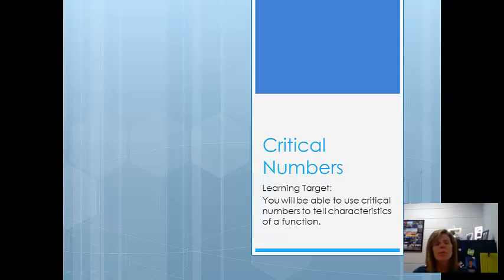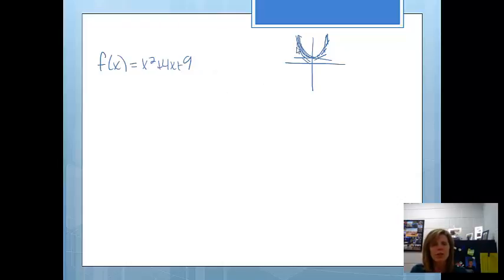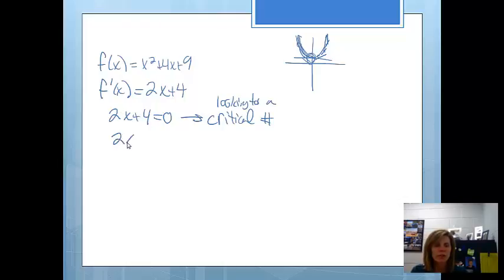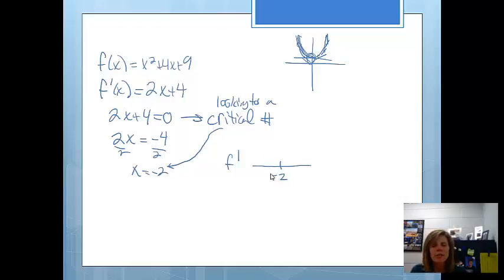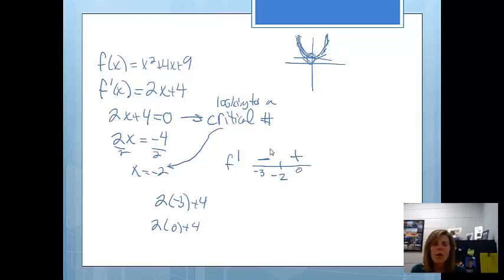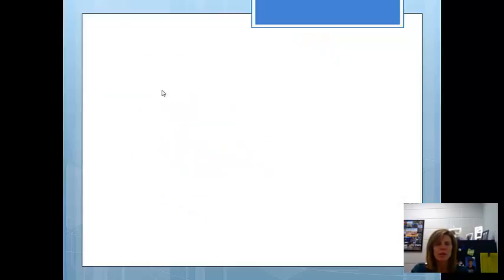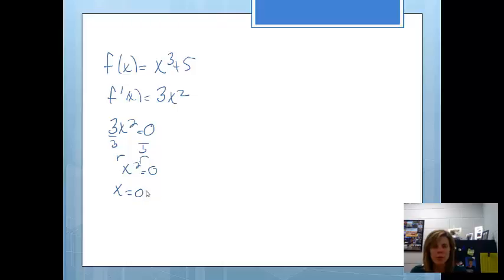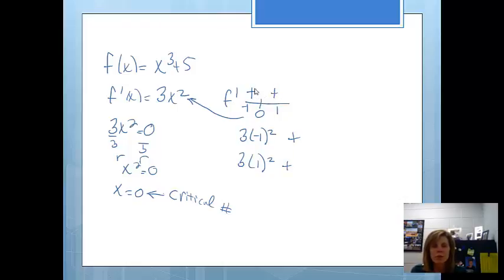critical numbers overview